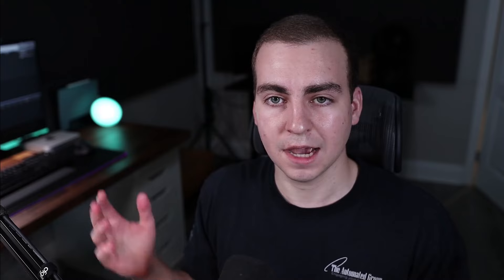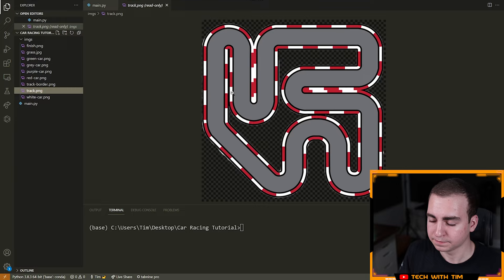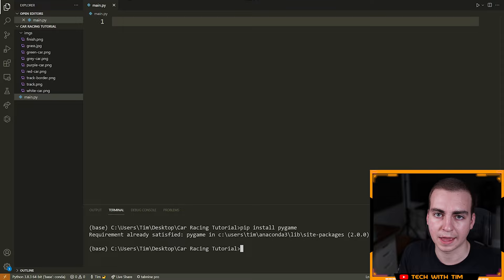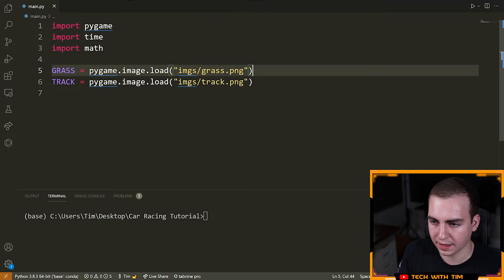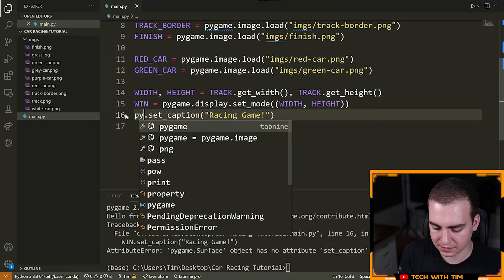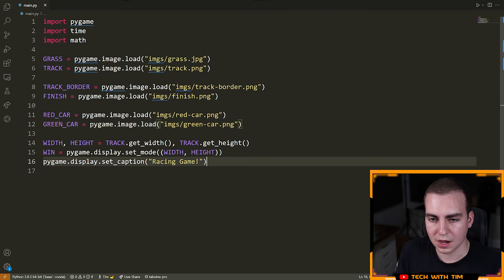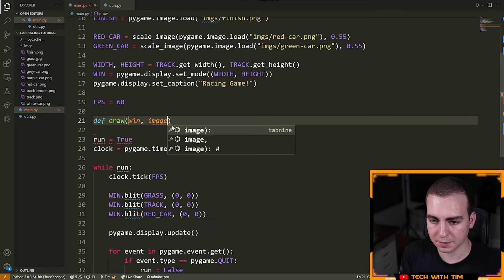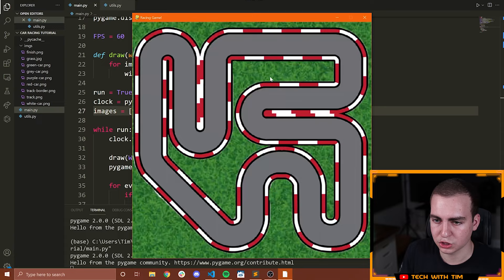Pygame Car Racing Tutorial #1 - Moving The Car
Welcome back to a new tutorial series! In this series, we'll go over making a car racing game in Python.  We'll be using one of my favorite modules, Pygame.

⭐️ Timestamps ⭐️
00:00 | Game Information and Demo
03:02 | Setup and Pygame Installation
06:00 | Loading Images/Assets
08:01 | Creating the Pygame Windows
10:19 | Displaying Images
15:45 | Resizing Images
21:20 | Rotating The Car
34:35 | Key Presses and Turning
36:28 | Acceleration and Velocity
40:21 | Moving The Car By An Angle
47:28 | Slowing Down The Car

⭐️ Tags ⭐️
- Tech With Tim
- Pygame
- Displaying Images
- Acceleration
- Velocity
- Algoexpert